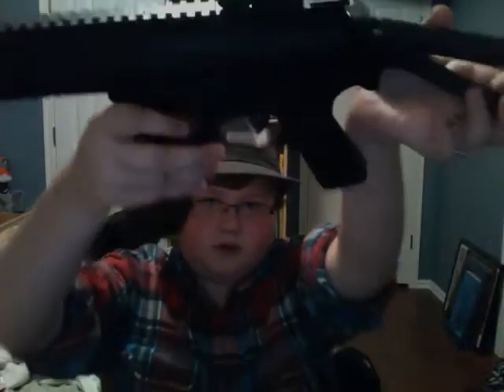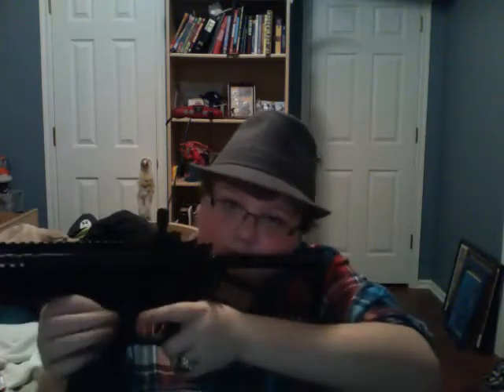air soft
yep just air soft